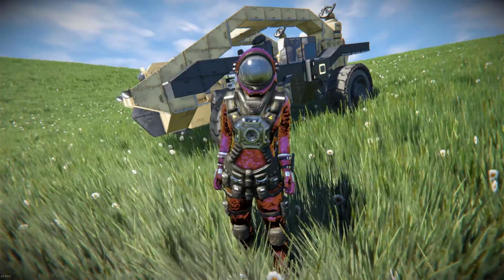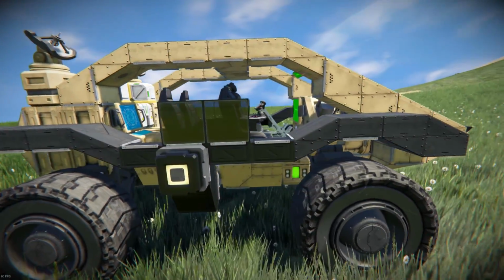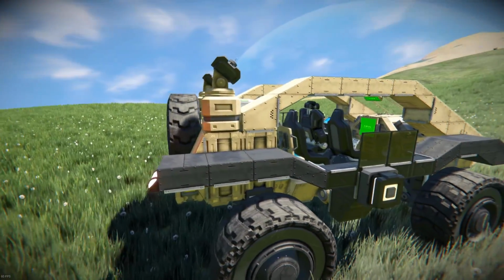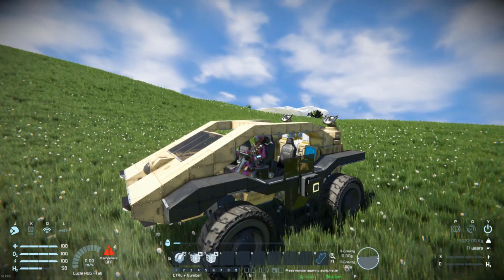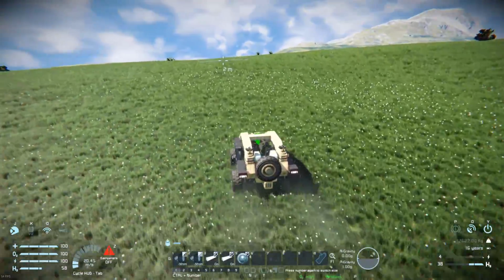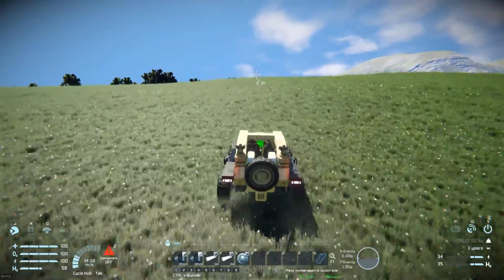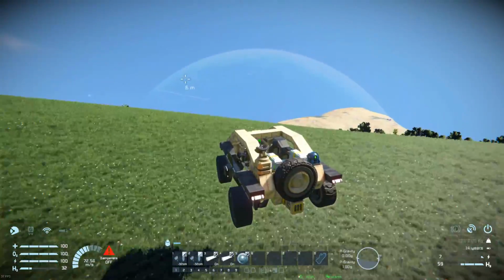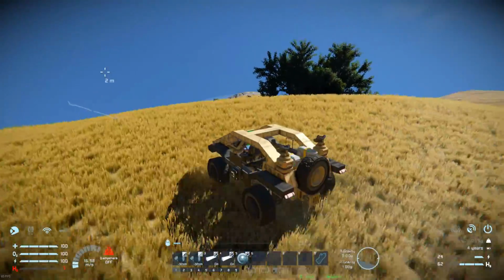The ATV-L4 WARRIOR - Space Engineers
This is the ATV-L4 Warrior! A cool land vehicle that you can download from the Space Engineers Workshop on Steam! This little rover has fancy opening doors that utilize hinges to create a smooth way of getting in and out, as well as plenty of power from the hydrogen engine and batteries to keep you going on your adventure!

0:00 Intro
0:45 Exterior Look
2:27 Fancy Doors!
3:05 Cockpit Setup
3:35 Test Drive!
5:42 Why I Shouldn't Drive